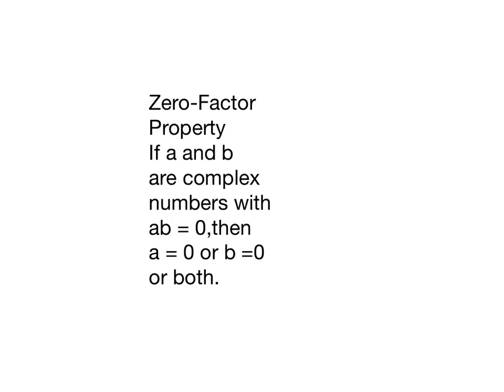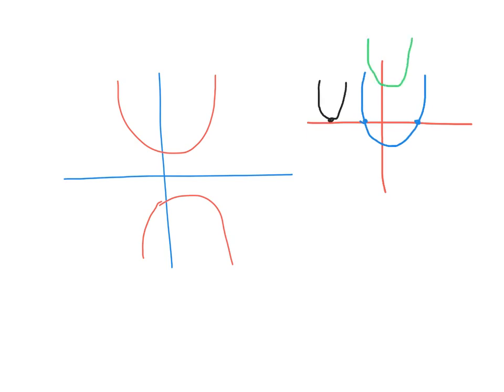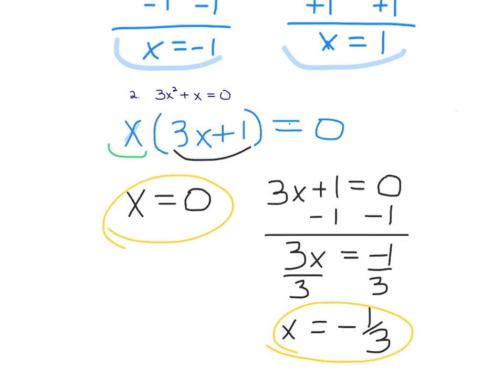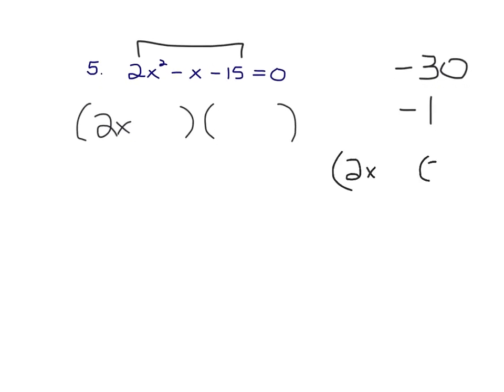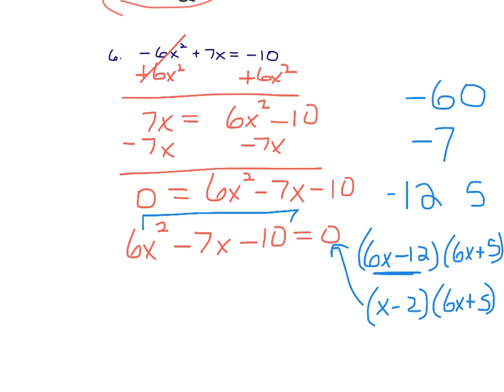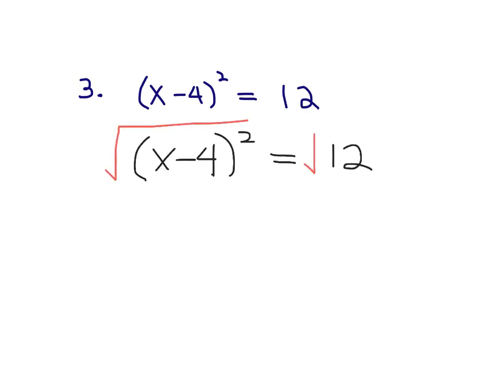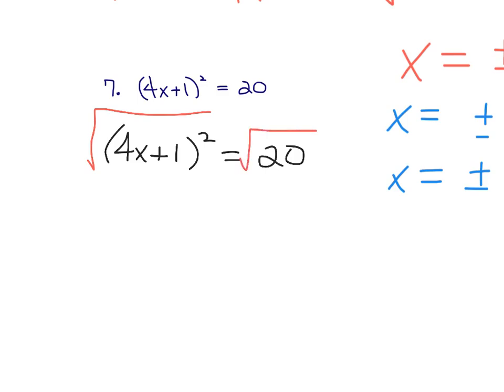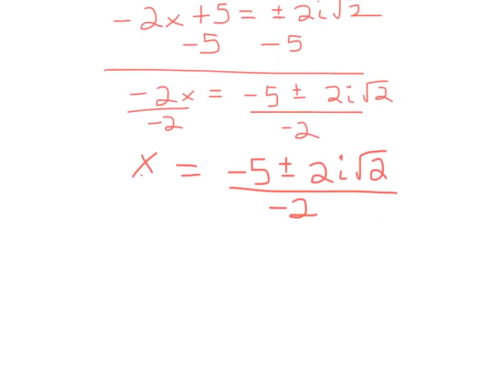9.27.18 Alg2H Chapter 1 Lesson 1.4a Solving Quadratics